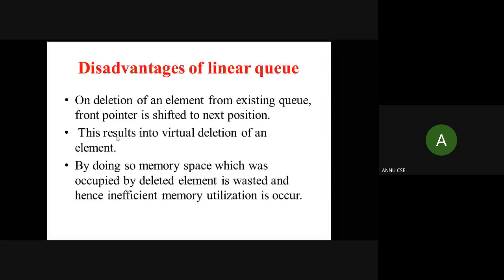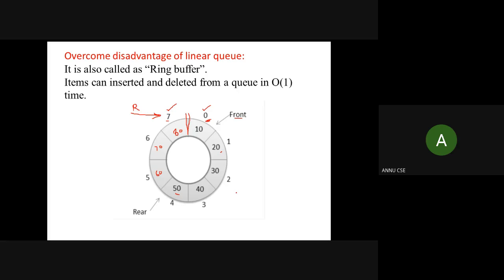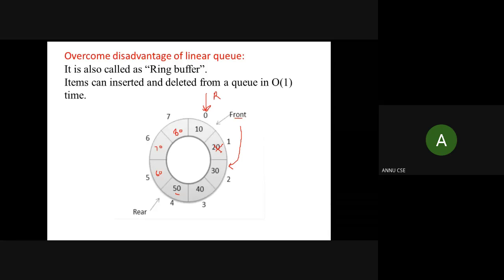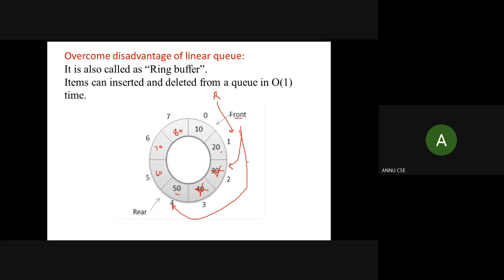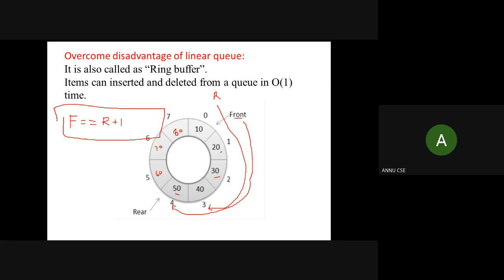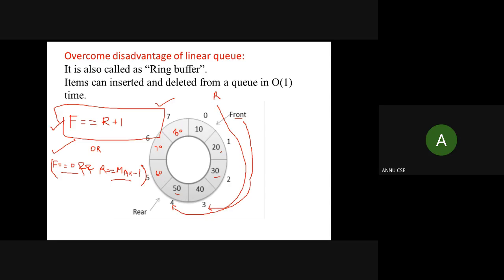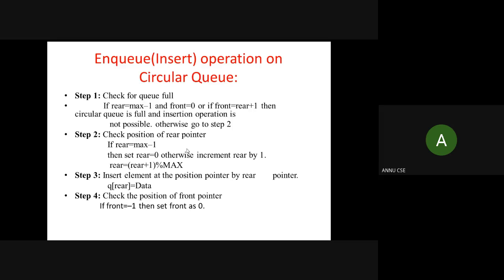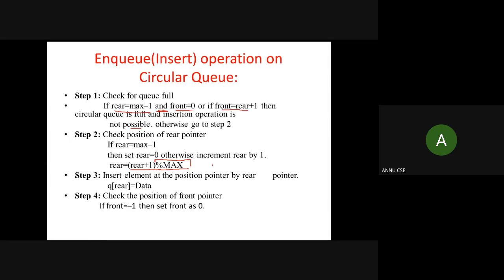Circular Queue & its operations